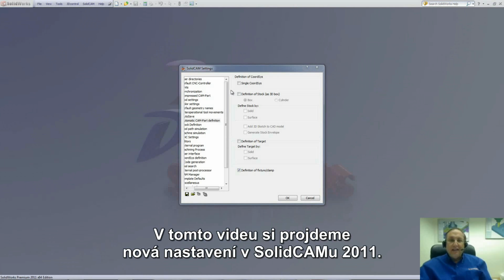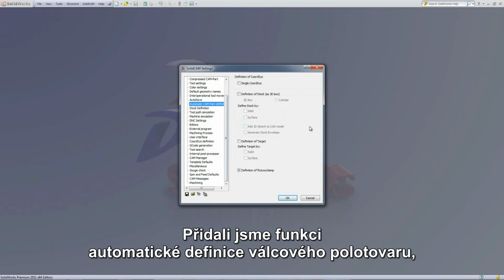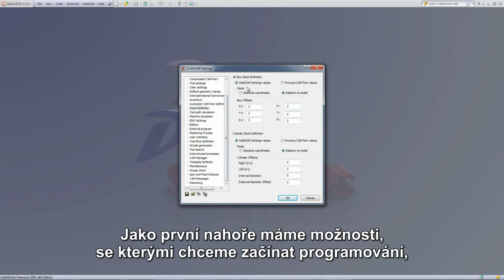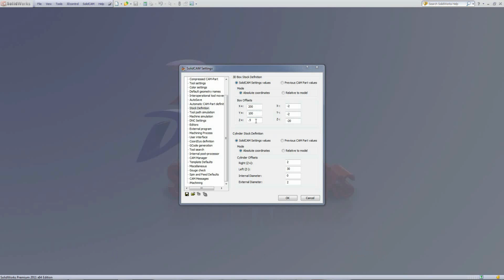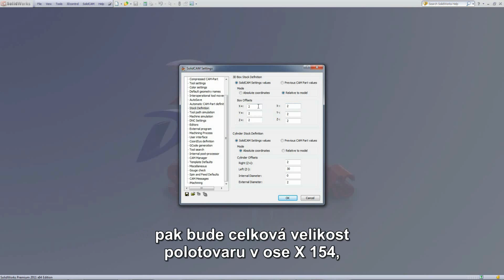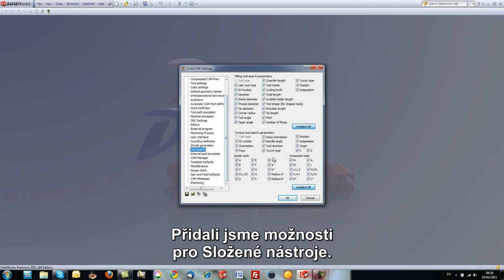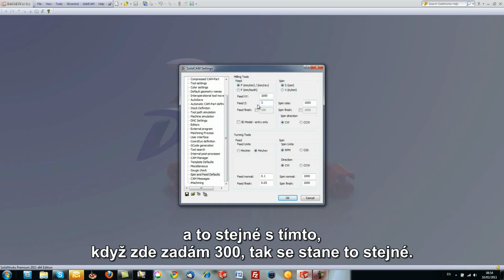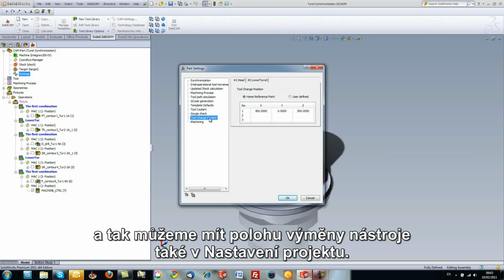SolidCAM Settings cz tit